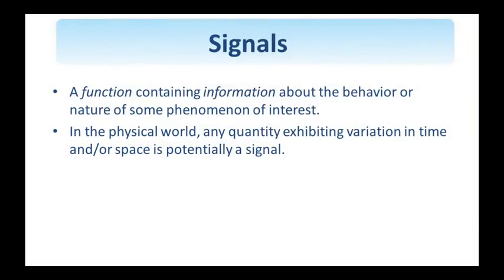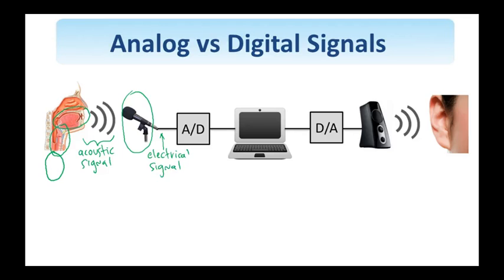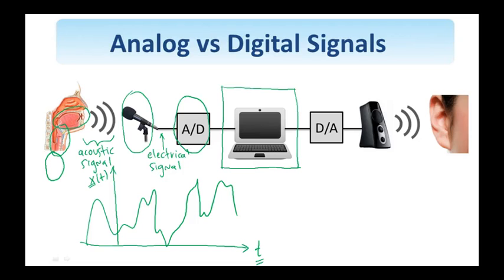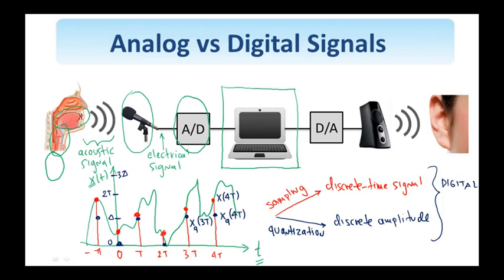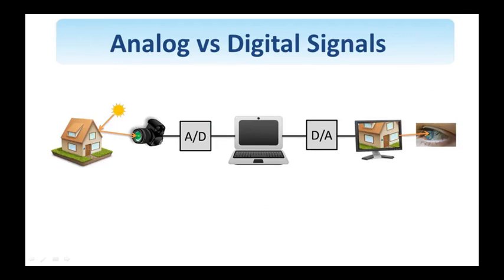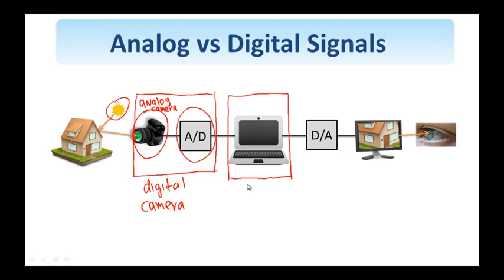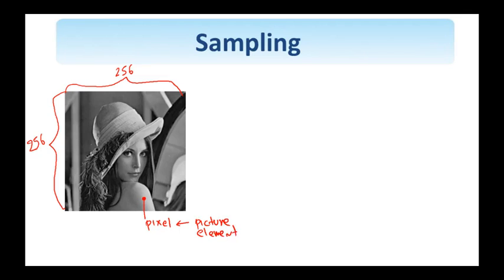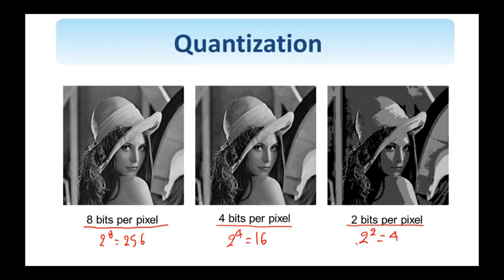2.1 Digital Image Processing: Analog v s Digital Signals 24 05